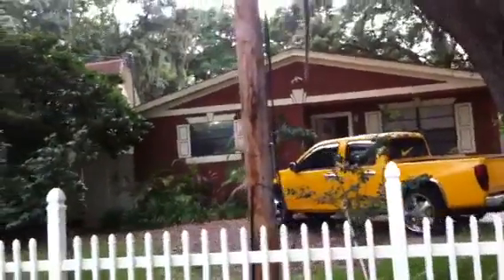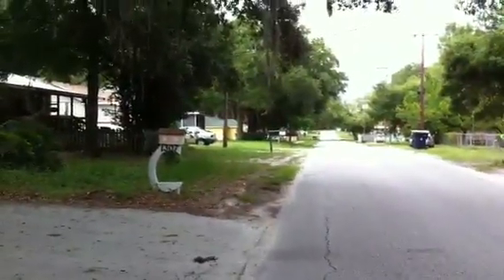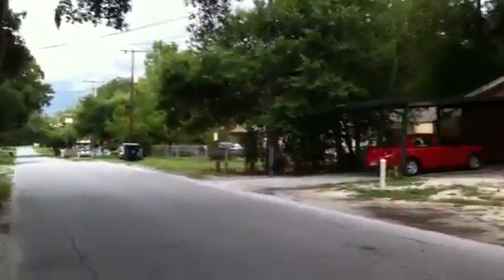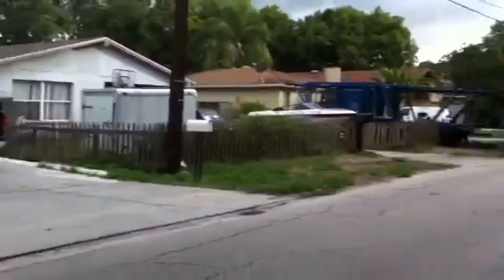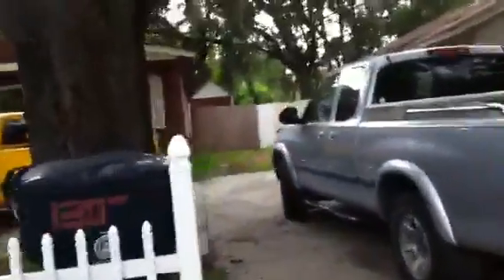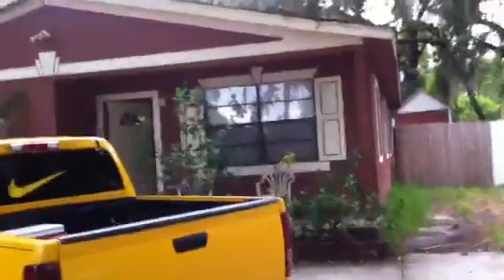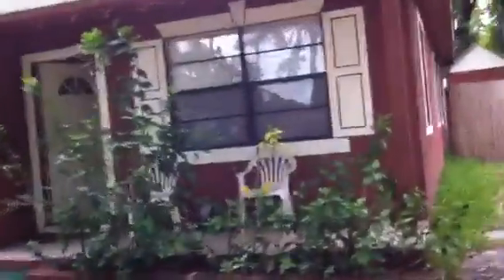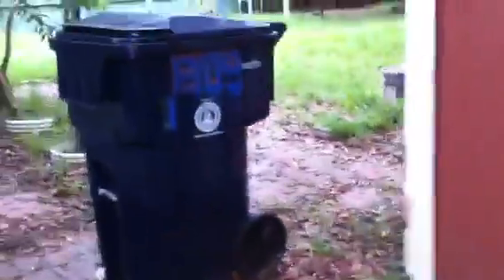1309 Humphrey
4/2